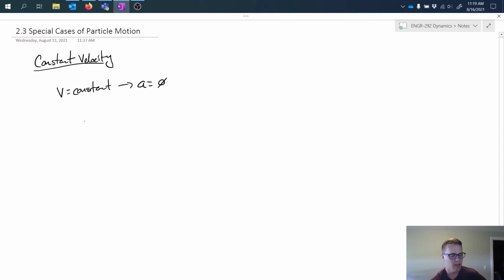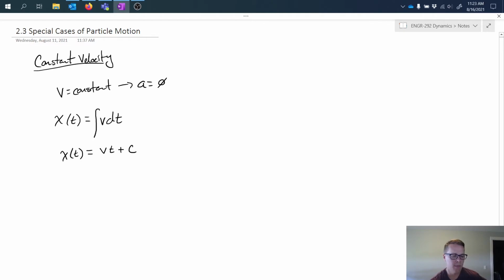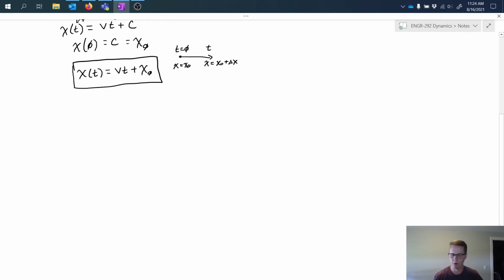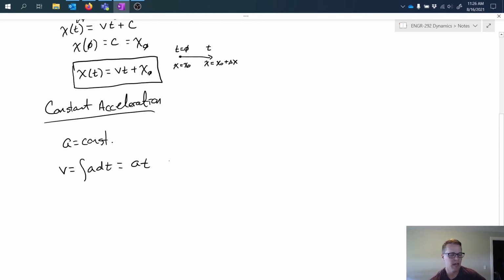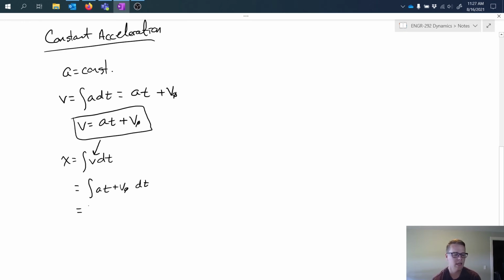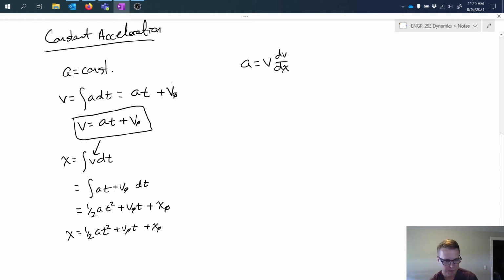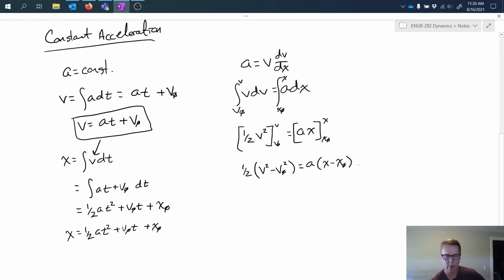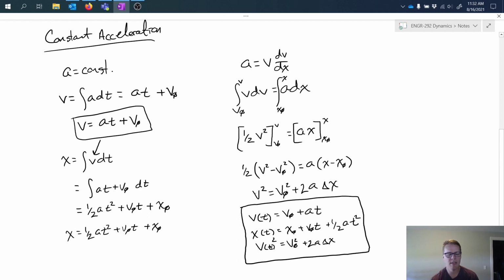Special Cases of Particle Motion - Engineering Dynamics